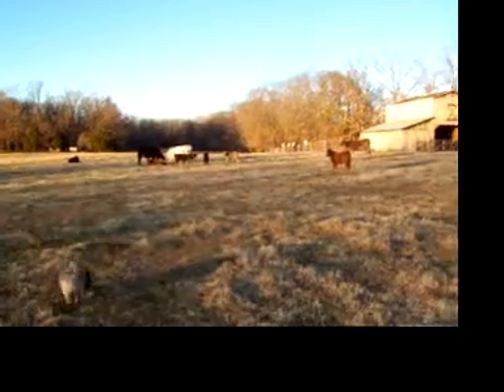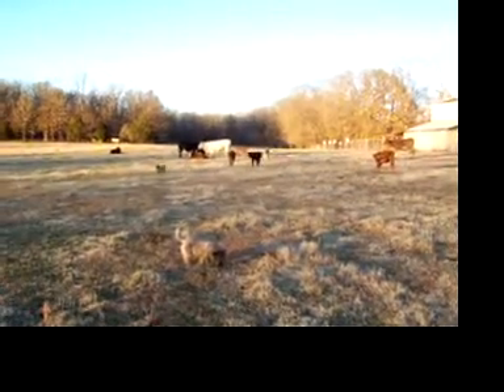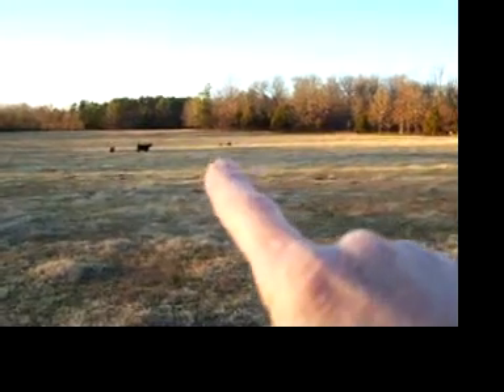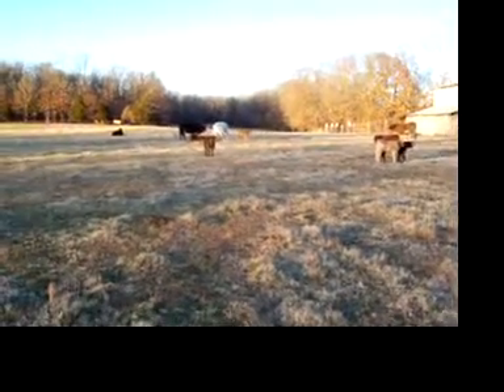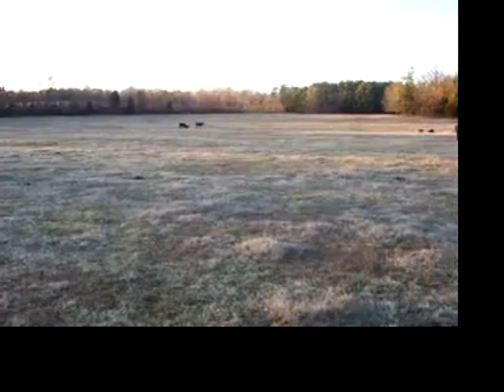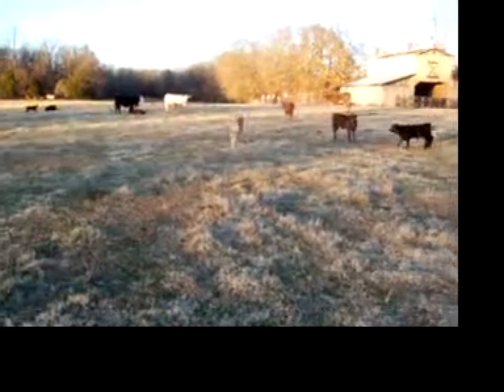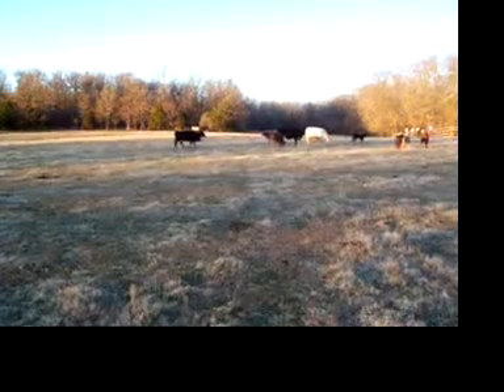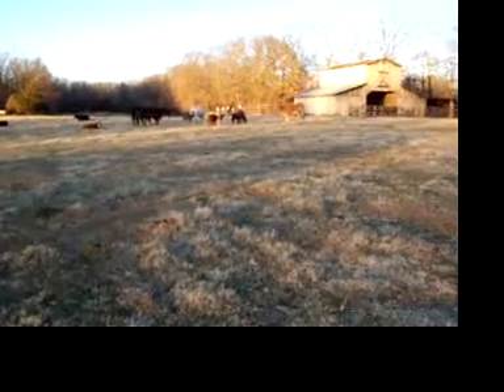New Calves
New calves born on the farm They are fun to watch